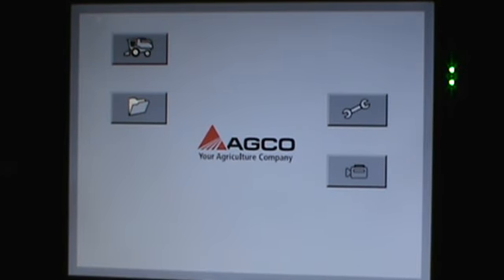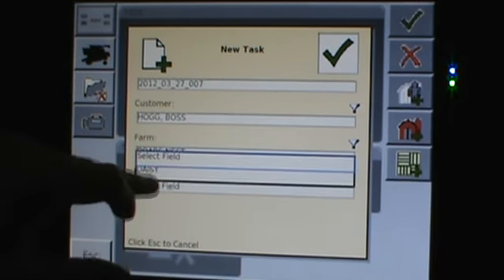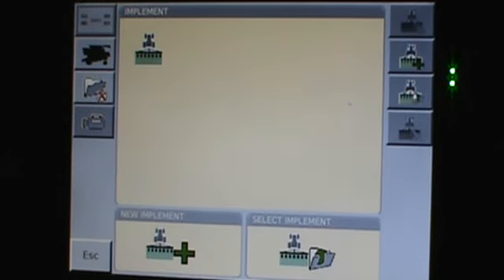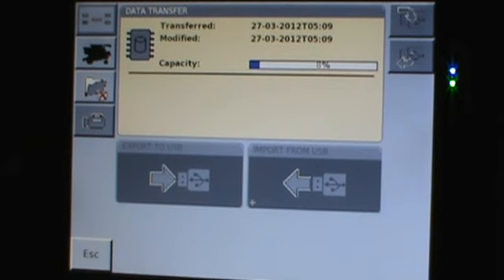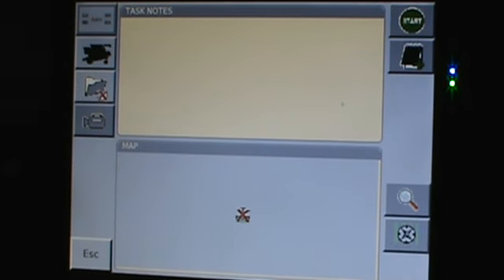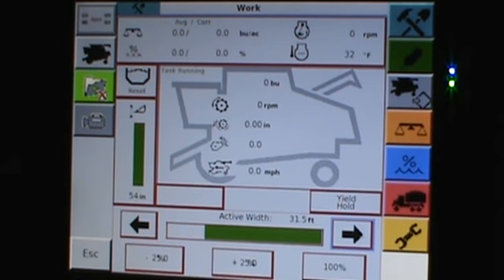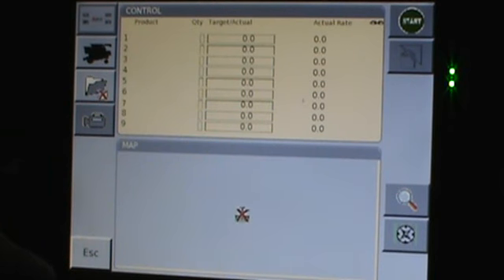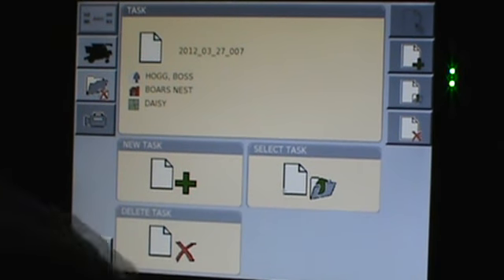C2100 Task Controller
Set up and navigation through the new Task Controller on Gleaner S Series' C2100 Monitor.